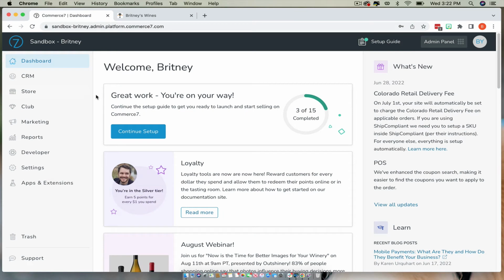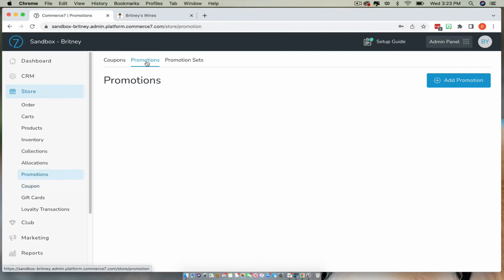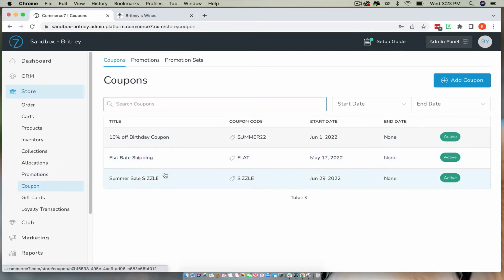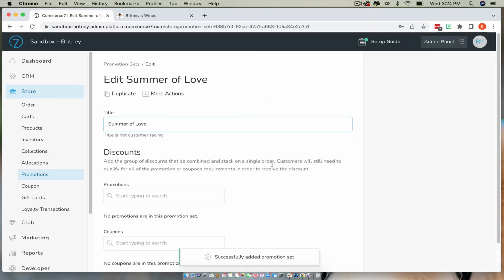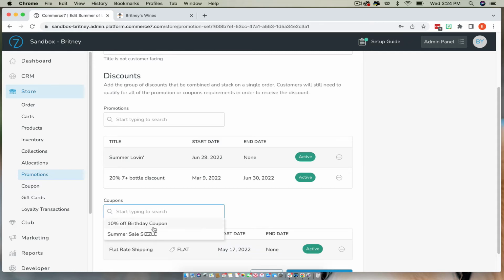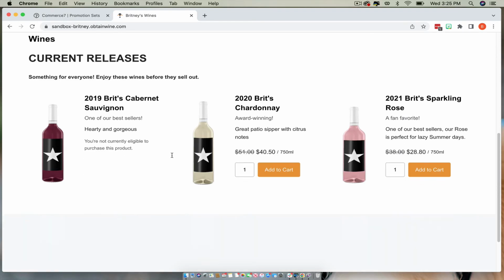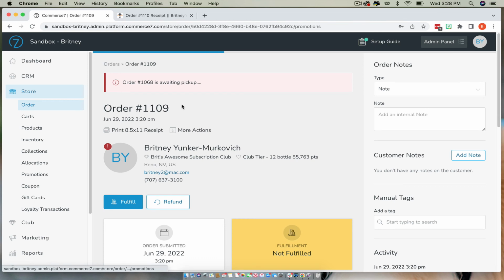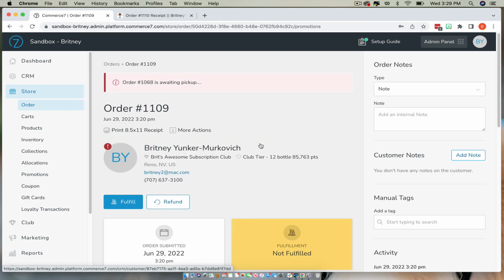How to Use Promotion Sets || Commerce7